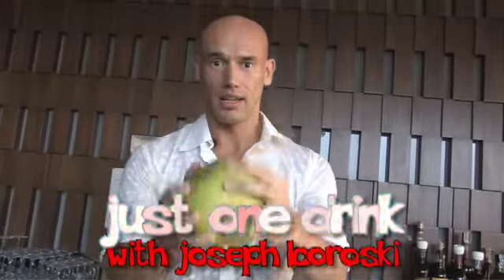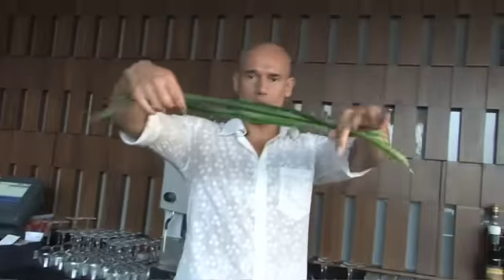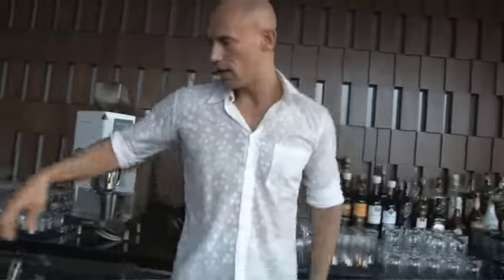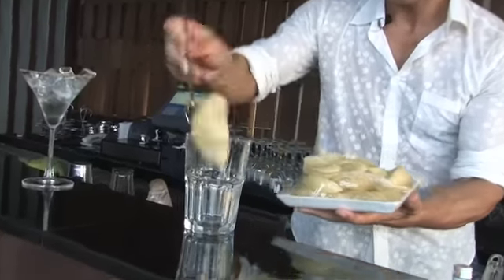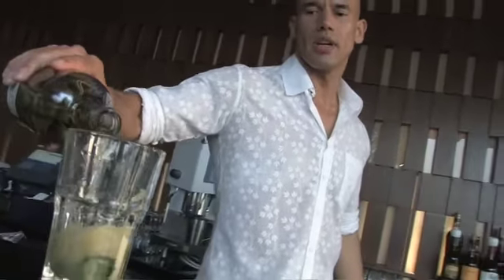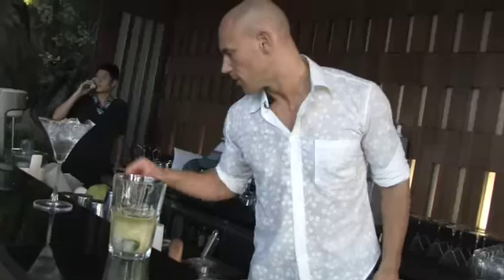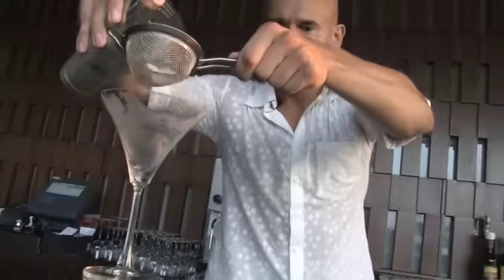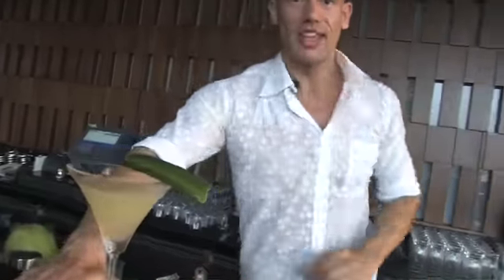Just One Drink: Security Check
Joseph Boroski, world traveling mixsultant™ from New York, shows you how to mix up Security Check, a signature cocktail at Sambal, located at the Royal Orchid Sheraton in Bangkok.